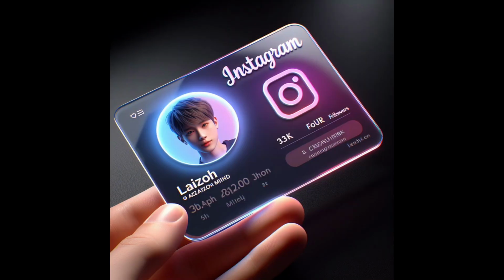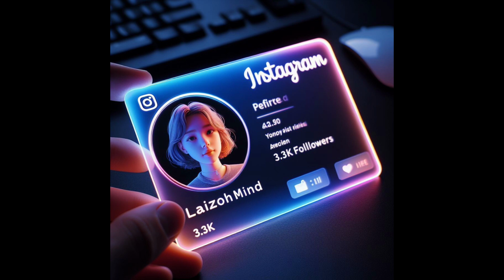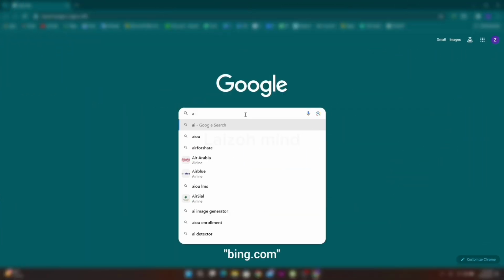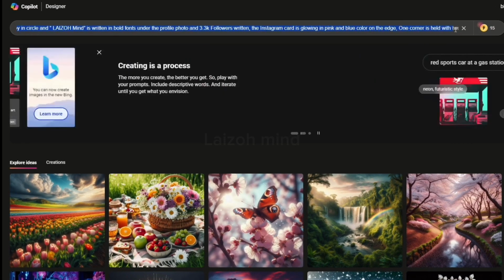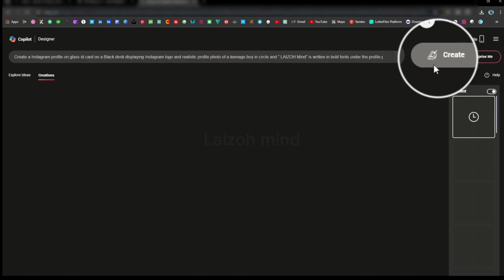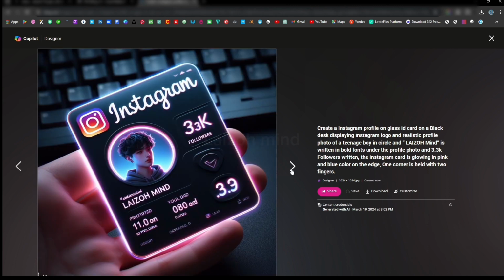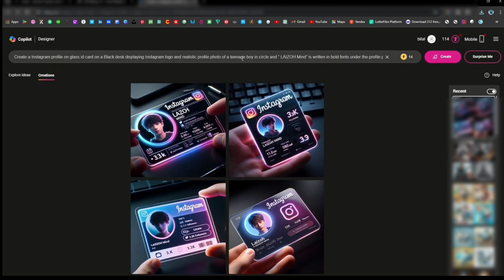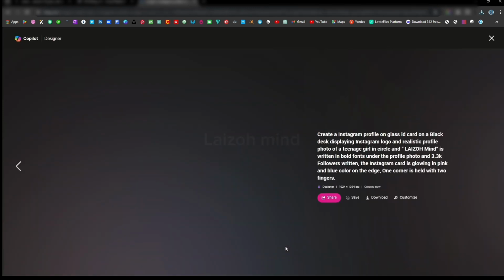Instagram Trending Profile Class ID Card Photo Editing | Bing Ai Image Prompt | Bing Image Creator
🎨 Unleash your creativity with my latest video tutorial on creating Instagram Trending Profile Class ID Card Photo Editing using a powerful and free AI tool!

join us on this artistic journey and discover how technology and imagination can seamlessly merge to produce mesmerizing digital art.

Watch, learn, and embark on your own AI adventure today! 🌟

Connect with LAIZOH Mind  on social media for the latest Ai , Graphic Designer , Online earning related  Tips  and much more: ❤️.